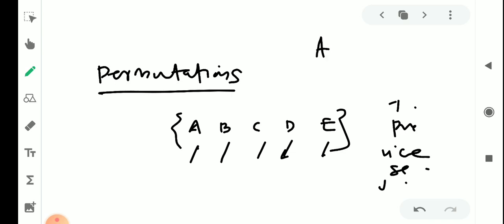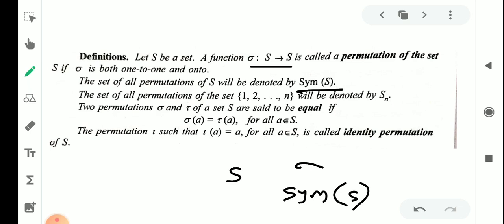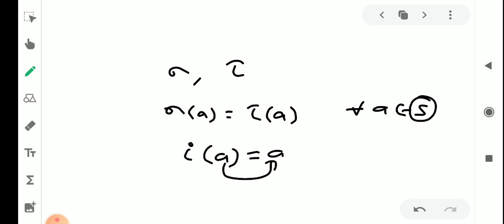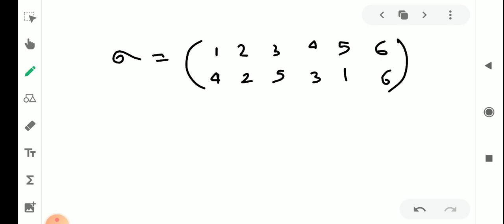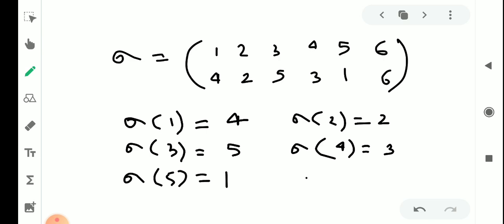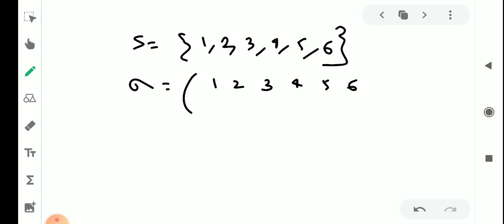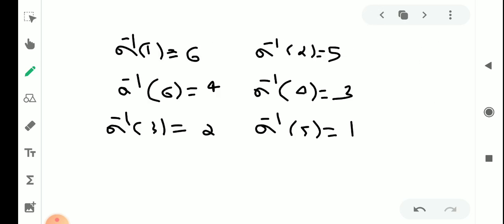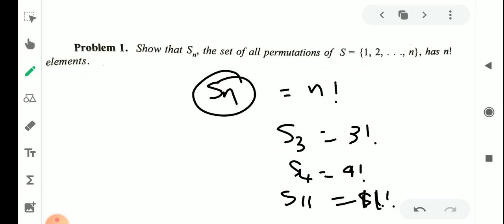Video-26|Permutations|Definition| Examples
Theory of Equations and Abstract Algebra| Fifth Semester BSc Mathematics|MTS5B05| Module 2|Symmetric Group|One one onto functions| Permutations| Definition| Examples| Problems| Calicut University| Malayalam Explanation| Malayalam Video |Important Results|